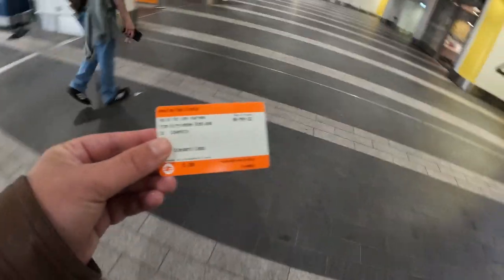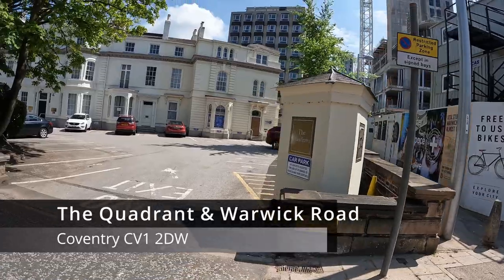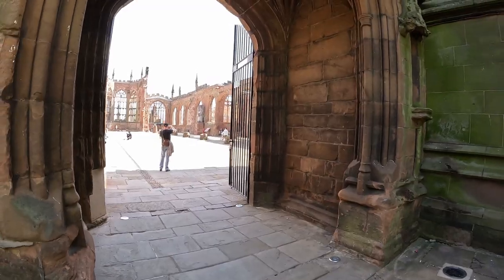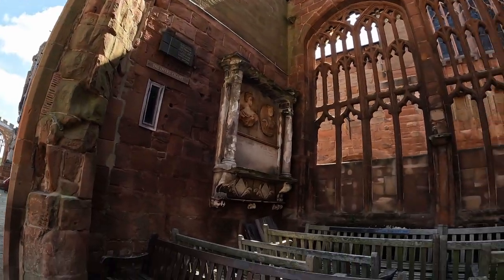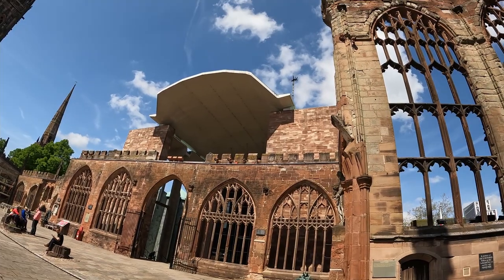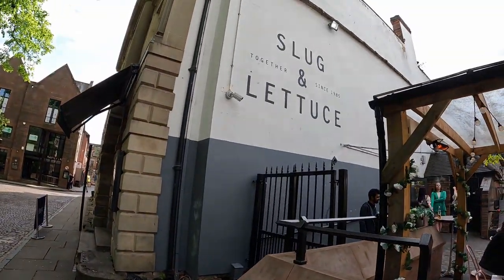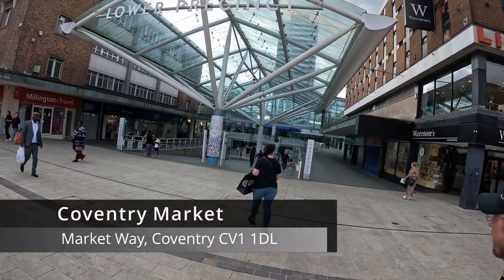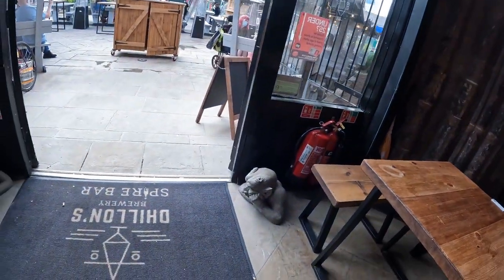What Is Coventry Famous For?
The best things to do in Coventry (West Midlands, England) range from cathedral tours to sampling sessions in quirky microbreweries. With so many museums, art galleries, sprawling green spaces and plenty of history to experience, this UK city is brimming with attractions that could keep you occupied for weeks.

One of the biggest attraction for visiting is the Coventry Cathedral.

Coventry Cathedral (what we have visited) was originally constructed during the 14th century in the gothic style. After being partially destroyed during the Blitz in 1940, it was left in ruins as a memorial. Today, the spire, outer walls, tower and a bronze effigy of its first bishop remain intact. There’s plenty of tourist information boards that give you an insight into the building’s history.

Music Created By : Andrian Von Ziegler
Song Title: Necromancy